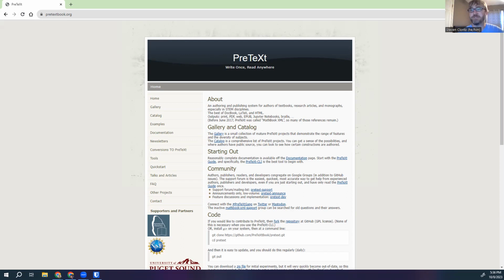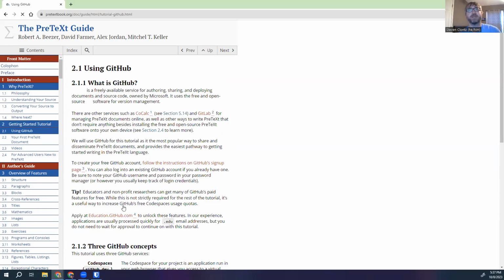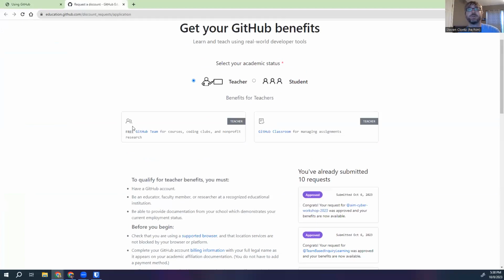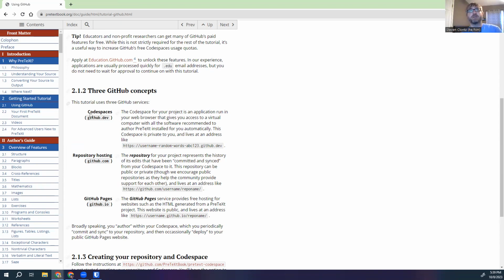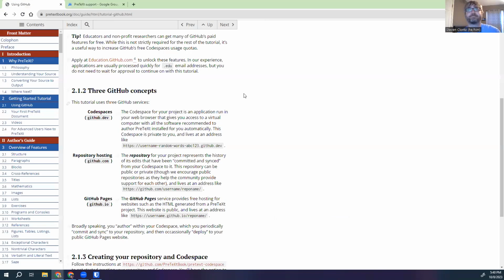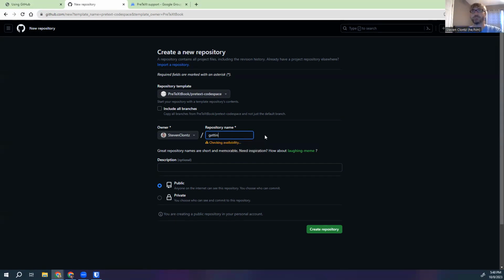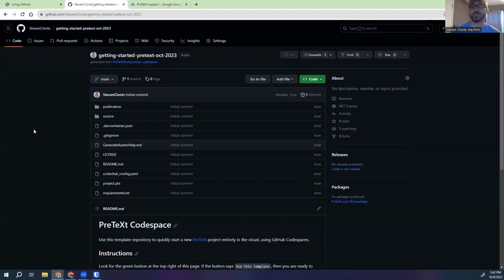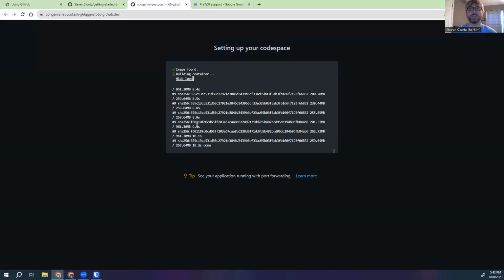Getting Started with PreTeXt - Part 1/4 (October 2023)